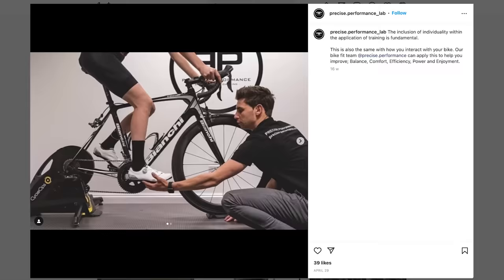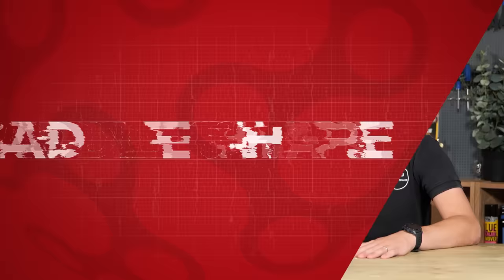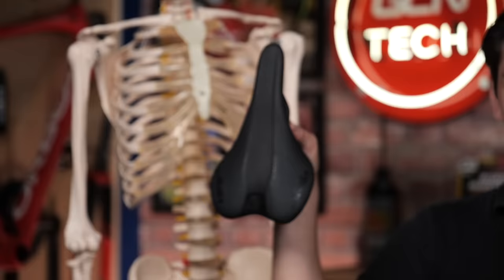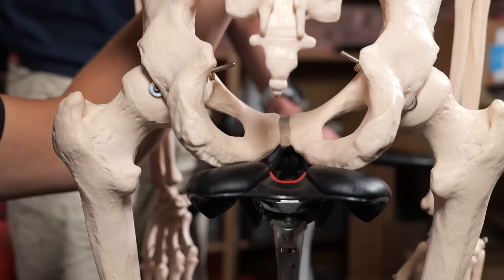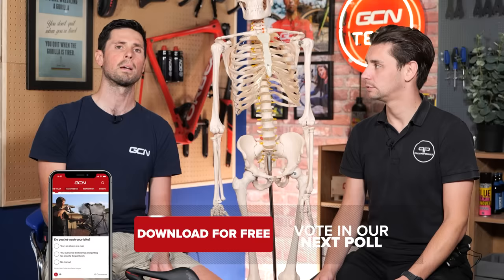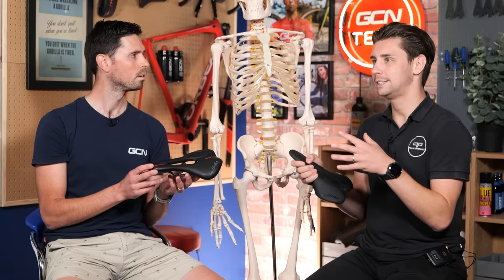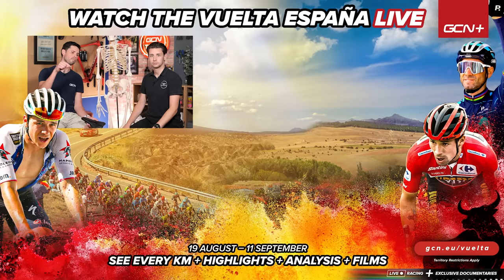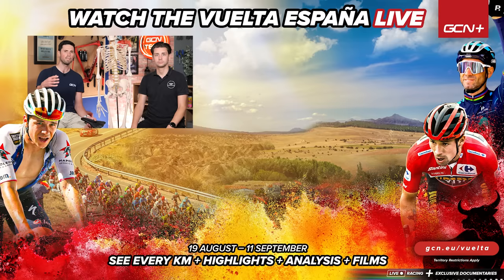The Secret To Bike Saddle Comfort!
Choosing the right saddle for you can seem like a confusing and complicated topic, even for hardcore bike nerds! There are so many options, from wide fit to short nose to open cutout. But it doesn’t have to be this way! We’ve enlisted the help of Jake from Precise Performance, who is going to help Alex explain the secret to saddle comfort!